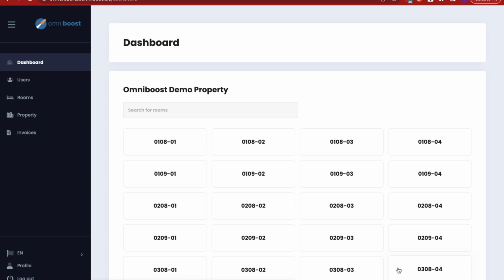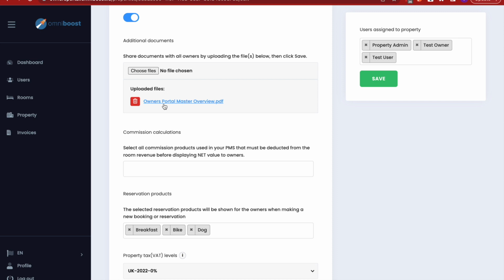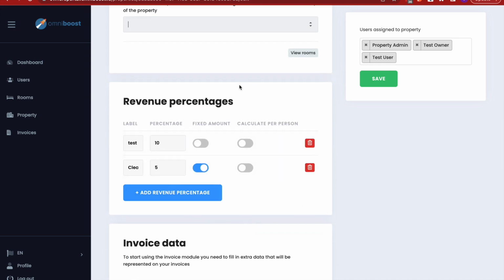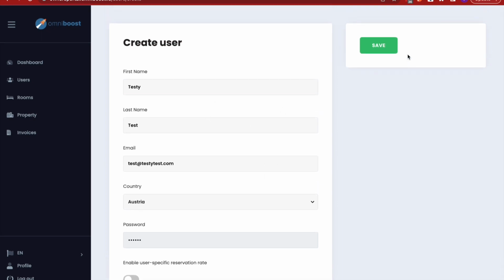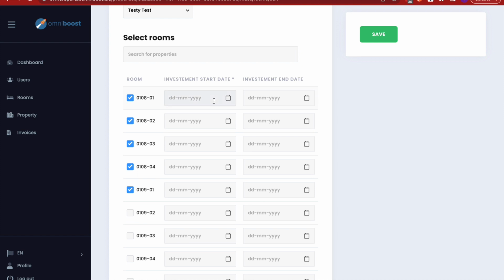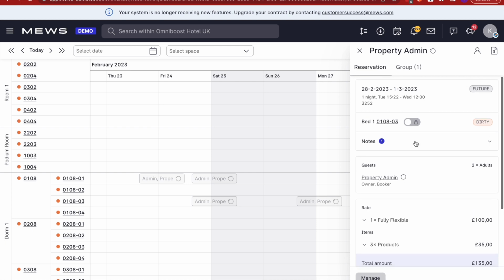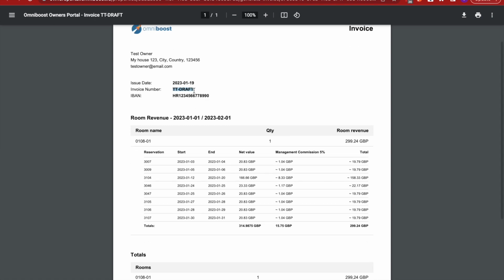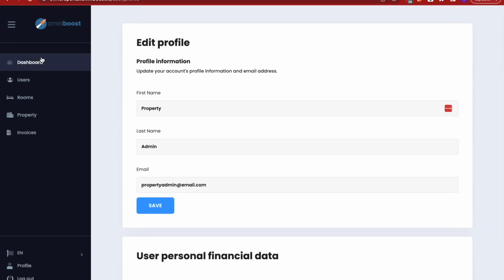Omniboost Owners Portal Demo - MEWS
Demo video of the Omniboost Owners Portal, dedicated towards MEWS PMS.